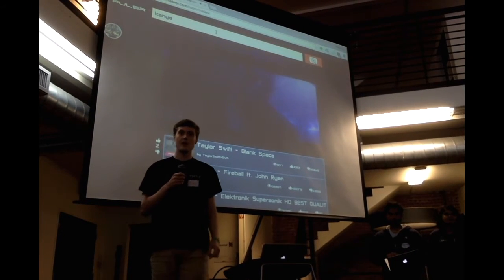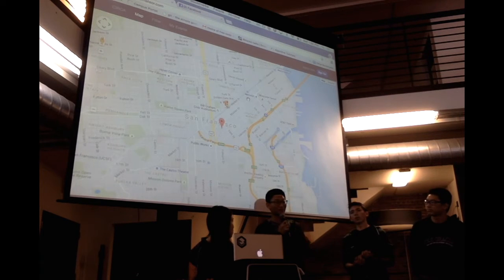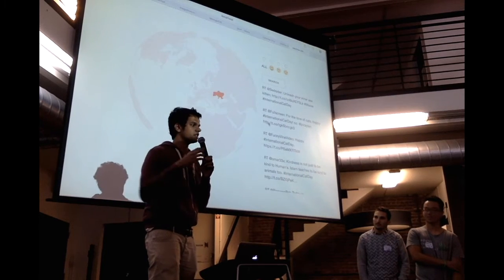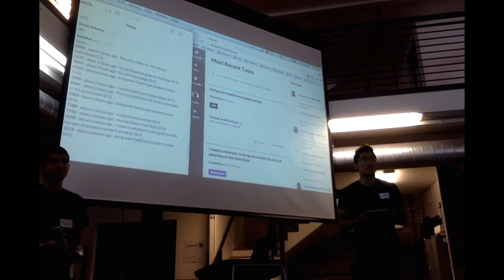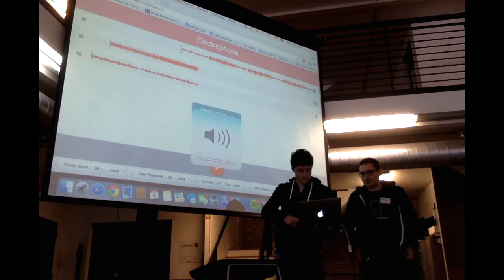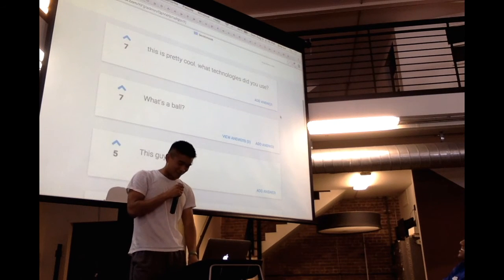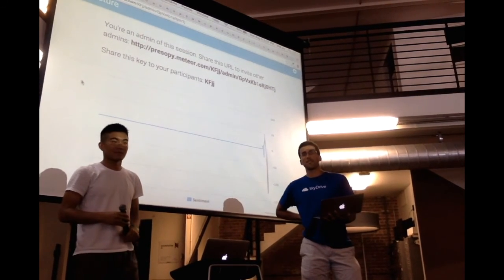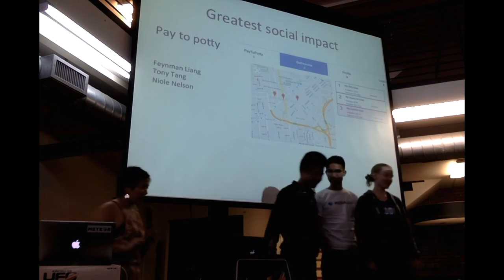2015 Meteor Summer Student Hackathon Demos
Participants in our 2015 Summer Student Hackathon demo their projects and show what they built in 24 hours using Meteor. Note: A few demos were not filmed - sorry about that!